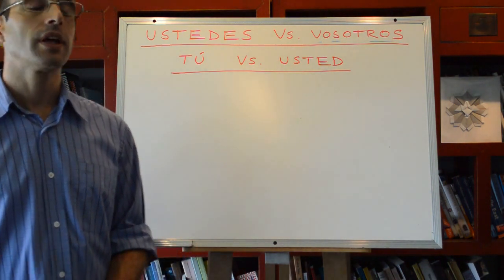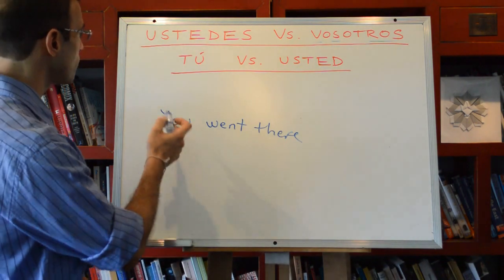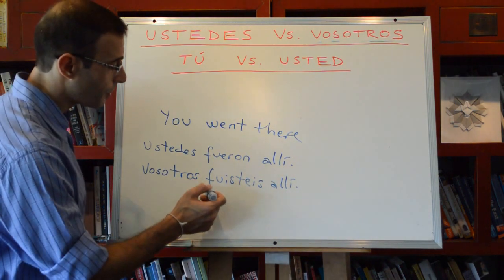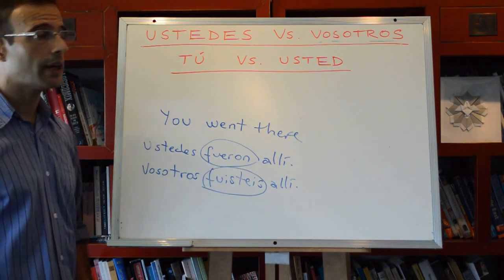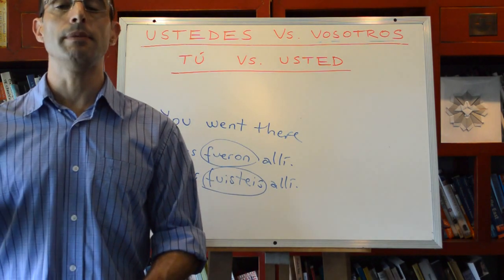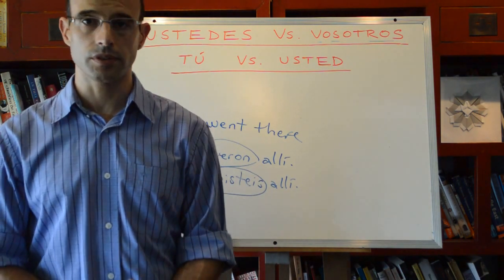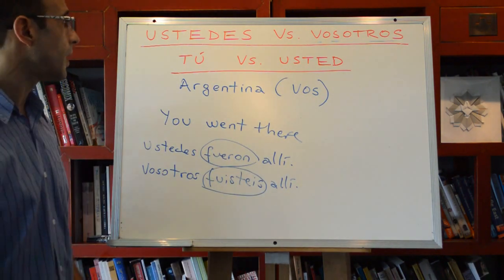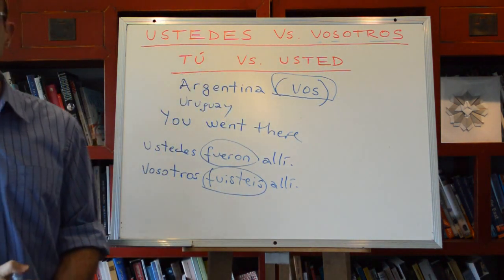Learn Spanish 316: Vosotros Vs Ustedes Tú Vs Usted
Here you will learn when and how to use the Spanish pronouns Vosotros Vs Ustedes and Tú Vs Usted